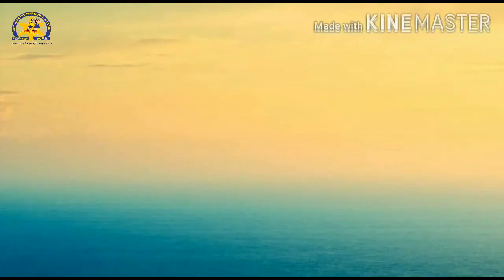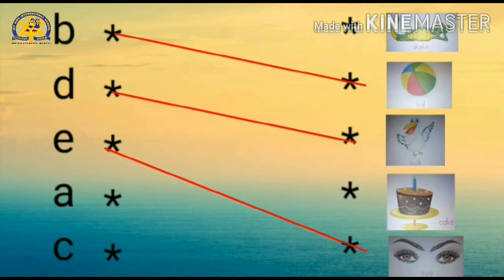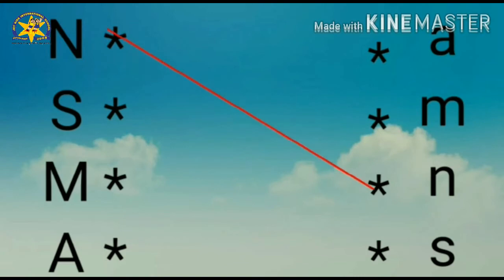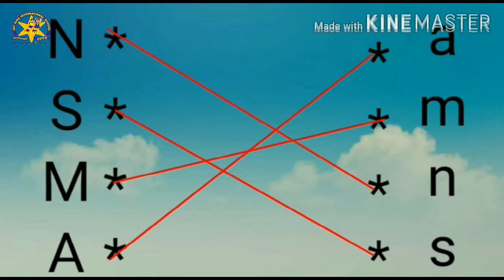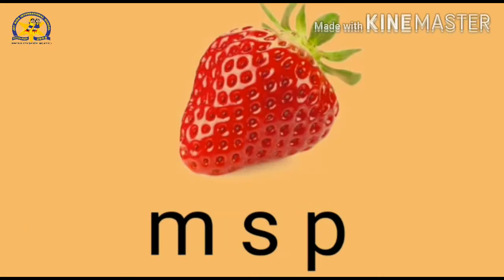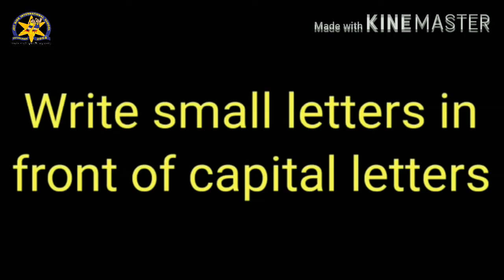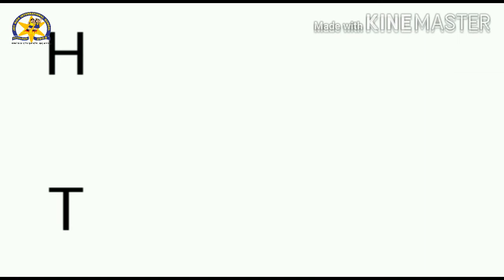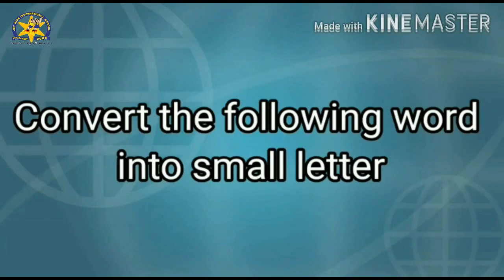Pre-23-09-2020-Jr.K.G-English-Revision of 1st Assessment syllabus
Revision of 1st Assessment syllabus